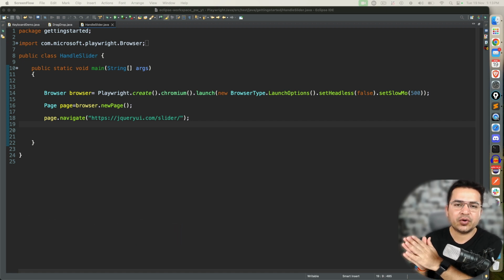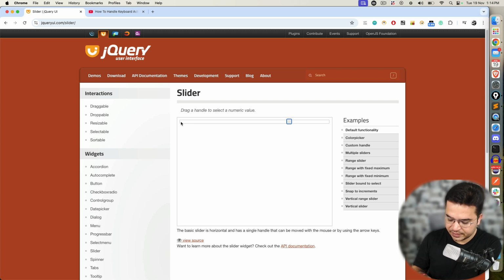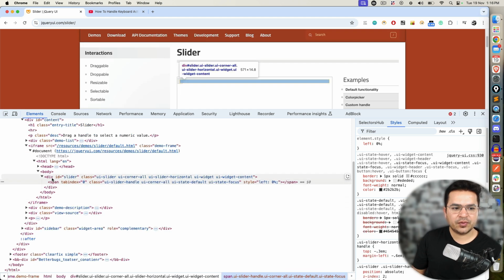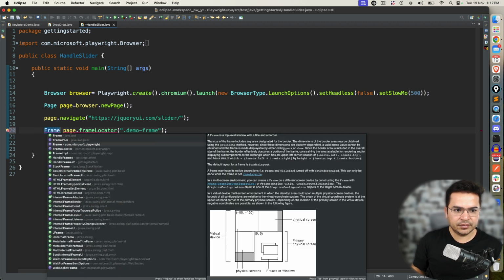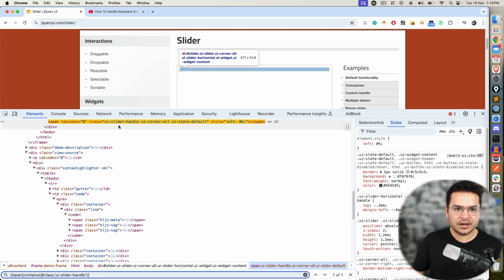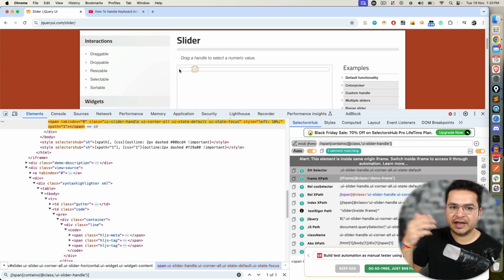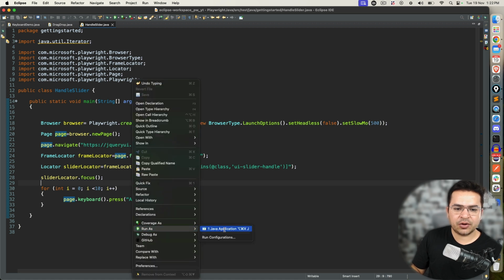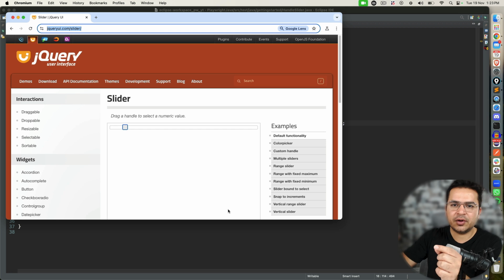How to Automate Sliders in Playwright with Java | Playwright Java Tutorial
In this video, we will discuss process to automate sliders using Playwright with Java. Sliders are a common UI component in web applications and can be handled using keyboard events in Playwright.

- Identifying and interacting with slider elements
- Handling complex slider movements